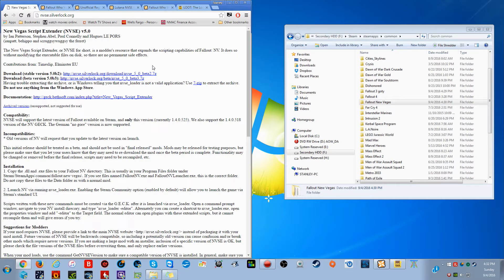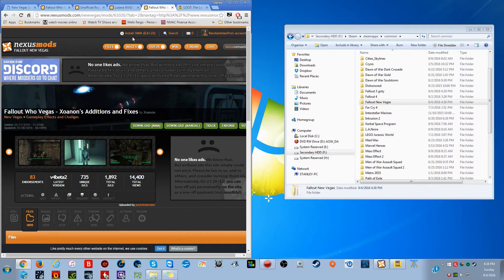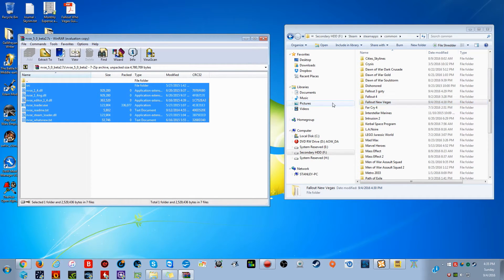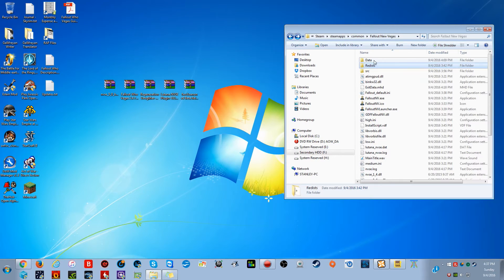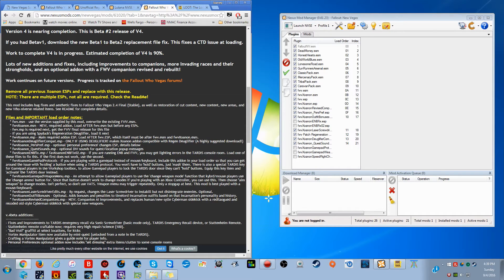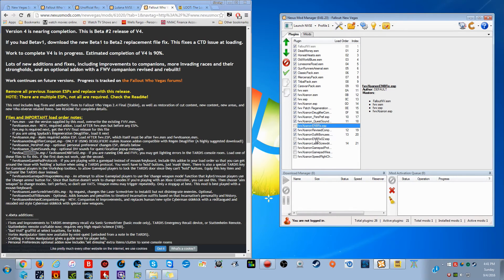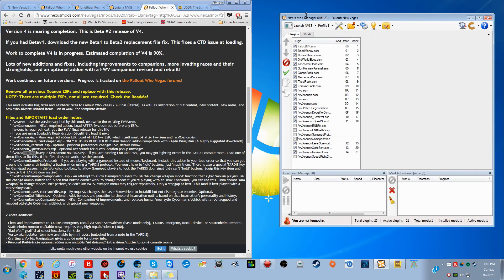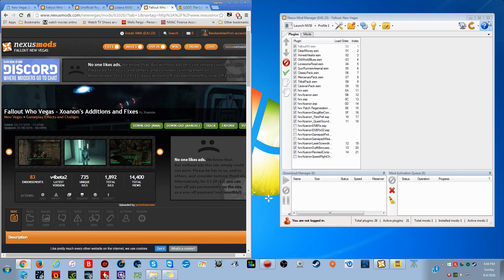Fallout Who Vegas Installation w/ Xoanon